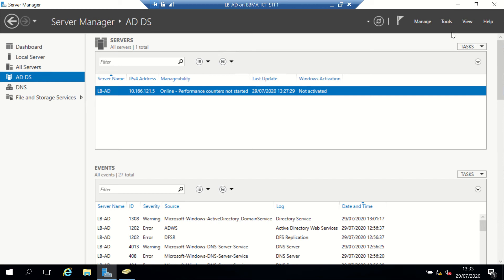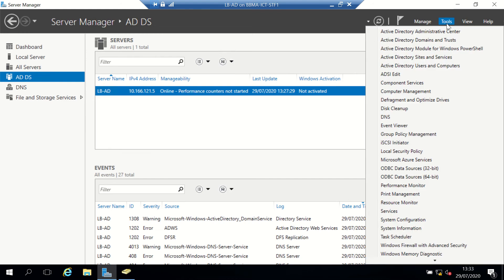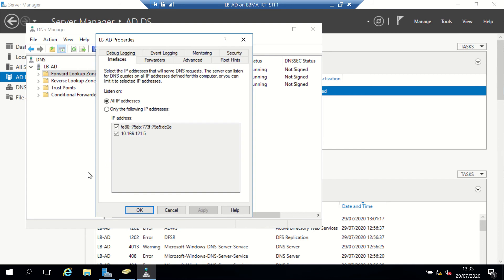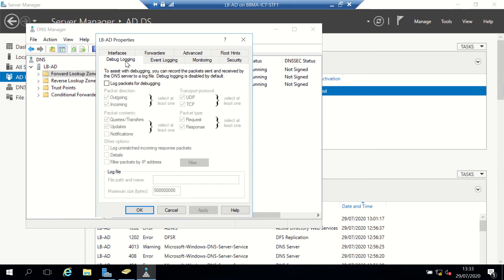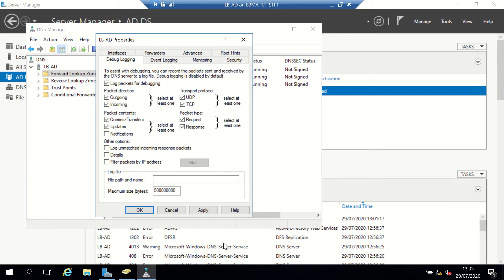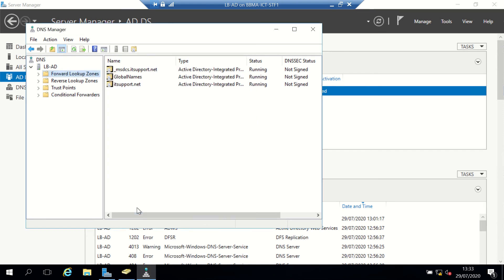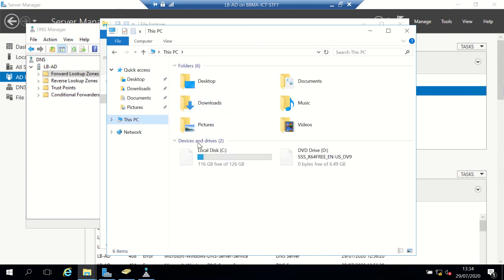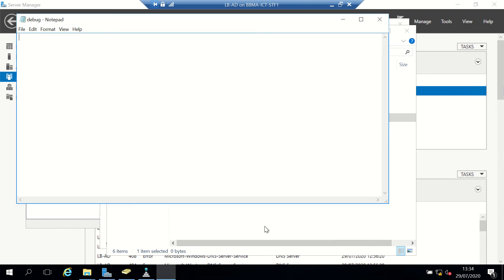70-741 Revision - DNS - Debug Logging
Quick video on how to enable debug logging for DNS